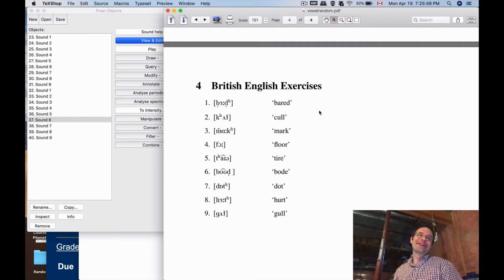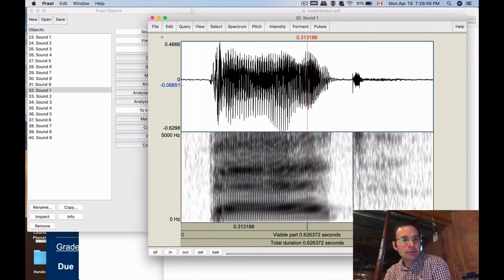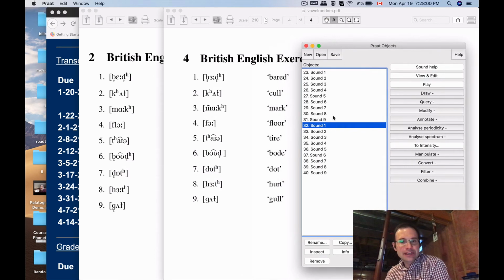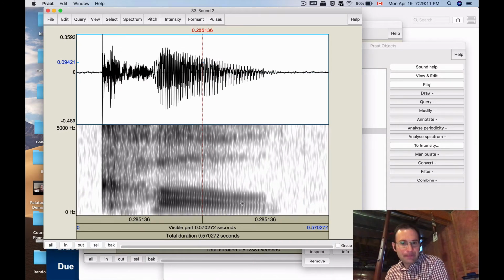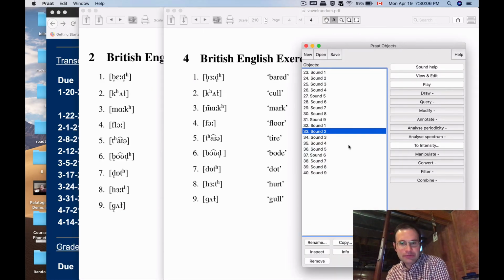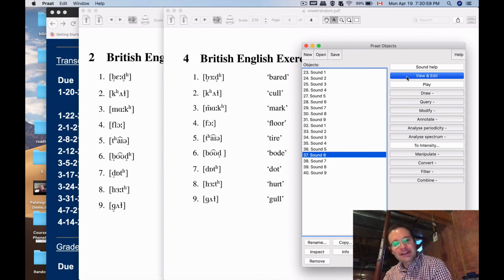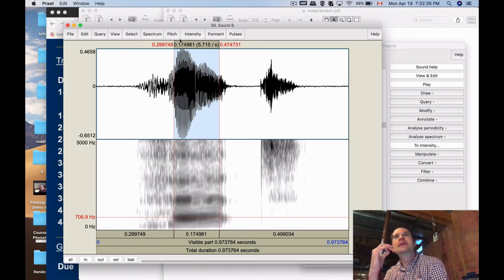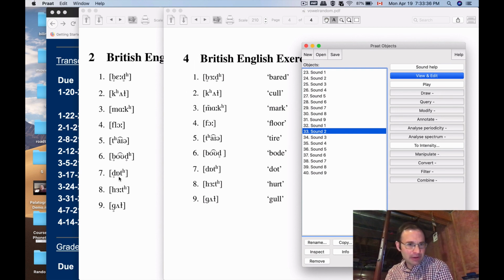Ling 341 - Vowel Transcription Exercise: British English